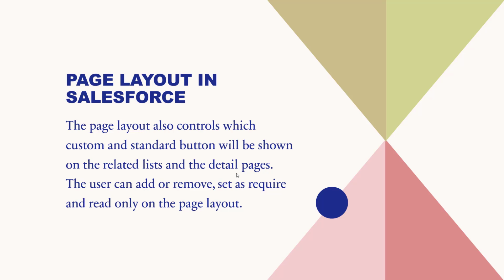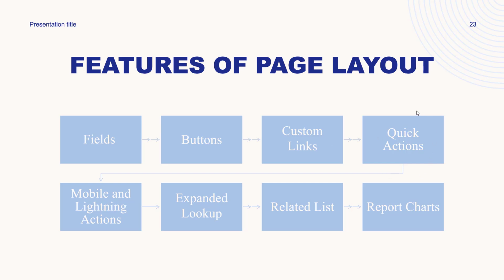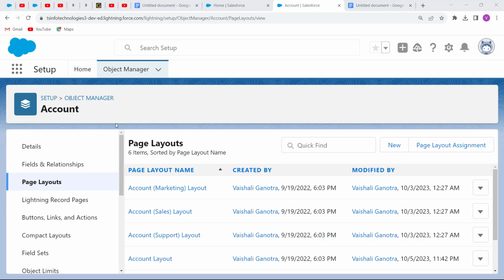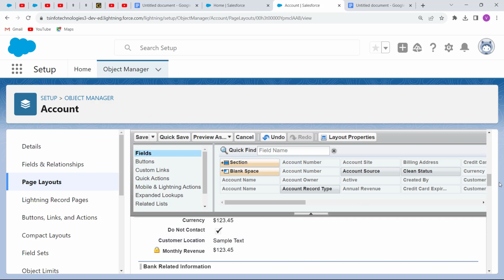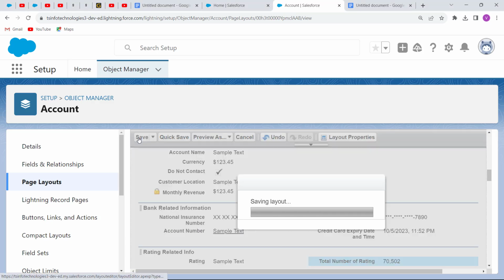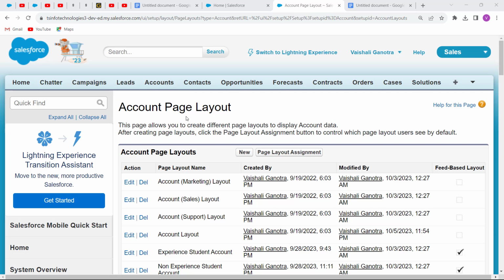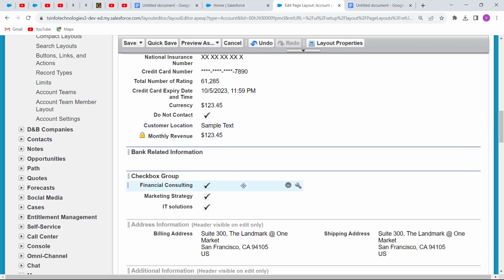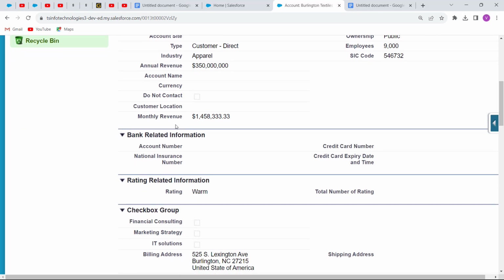How to create Page Layout in Salesforce | Creating page layout in Salesforce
In this Salesforce tutorial, we will explain how to create page layout in Salesforce and we will also explain the step-by-step process of creating page layout in Salesforce.